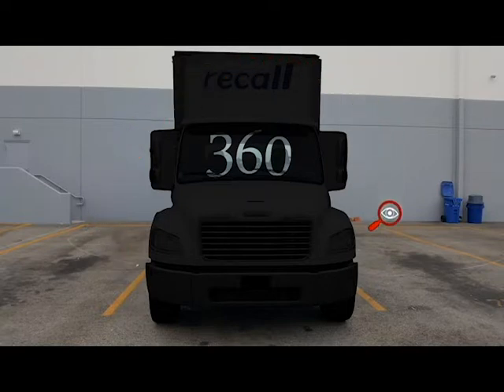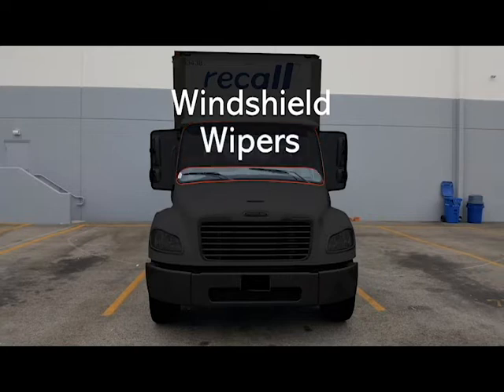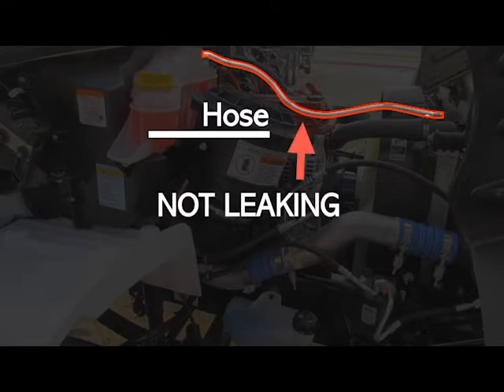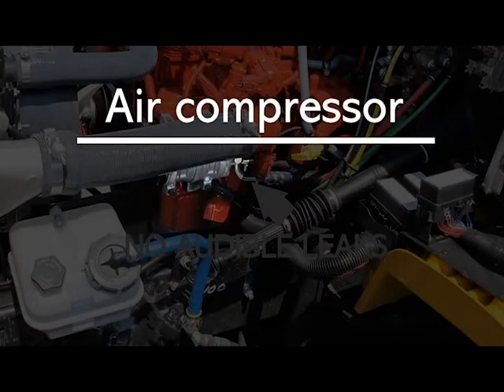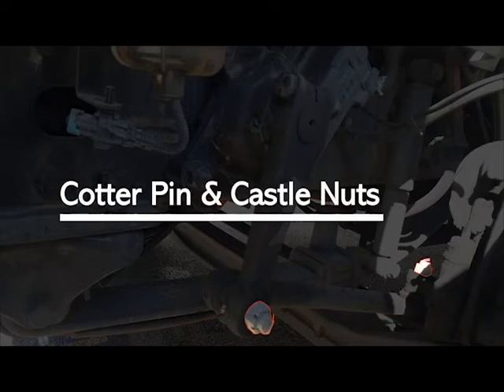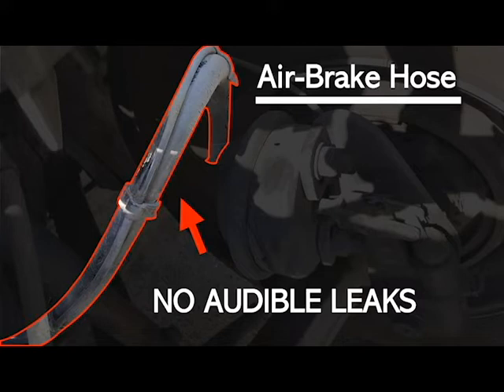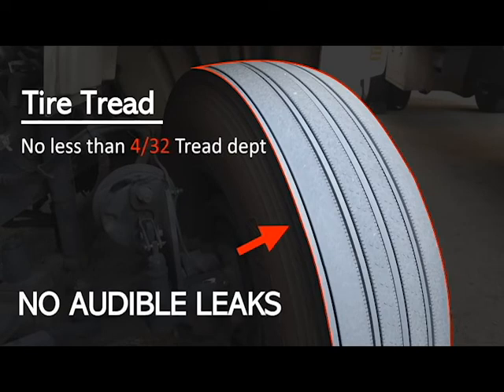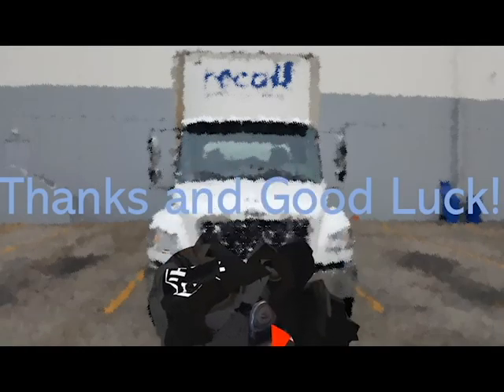Class B Pre-Trip Part#1